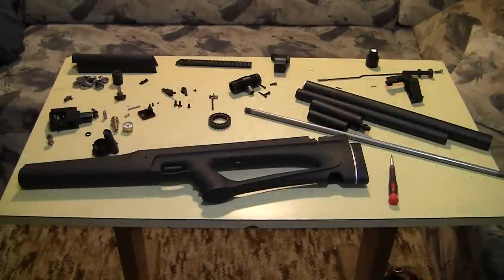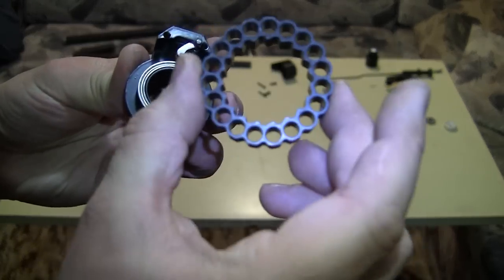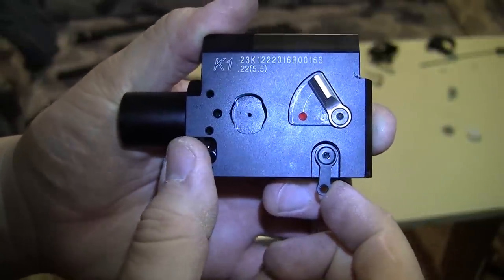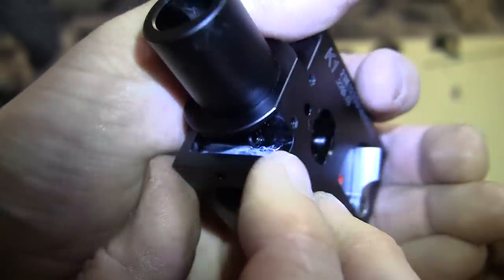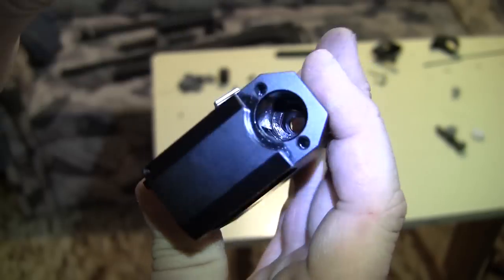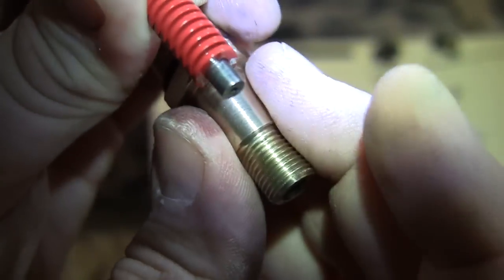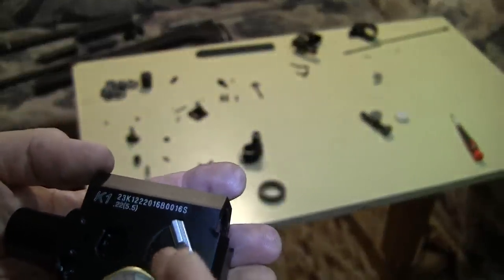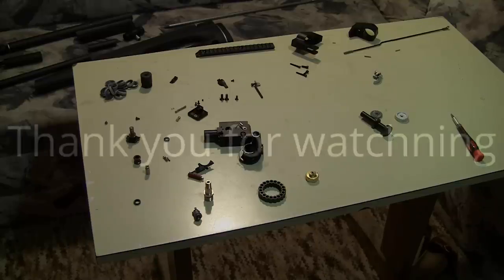Huben K1 - Full disassembly, operation explanation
Full disassembly, where I explain the principle of the operation and comment on the quality of built
Please make a comment if you have any questions and let me know if you like those kind of videos.